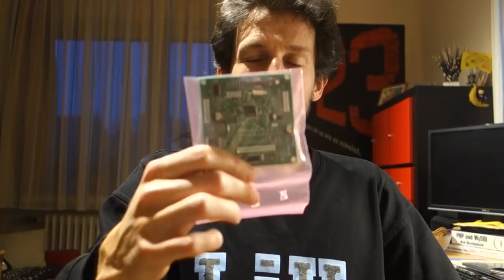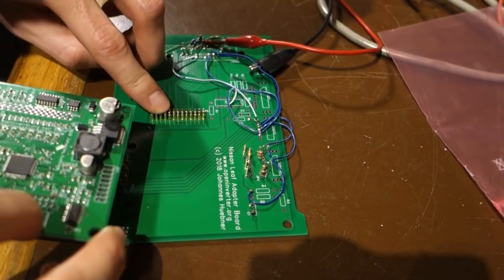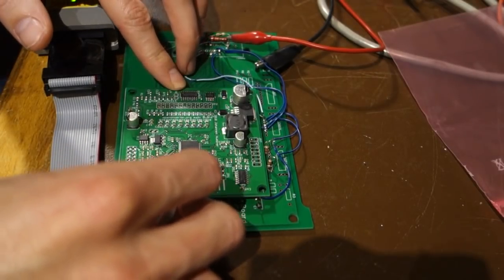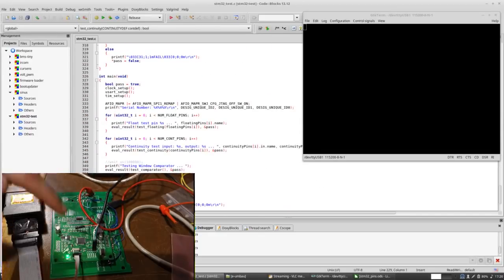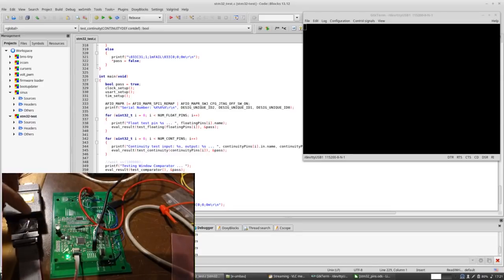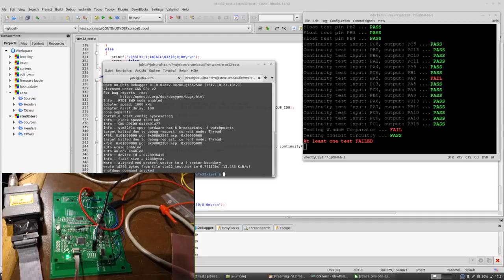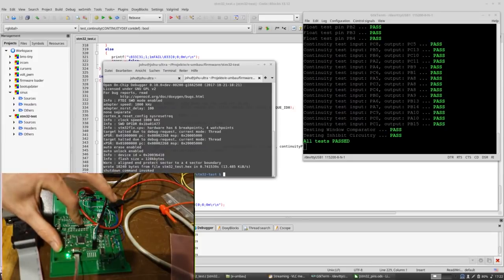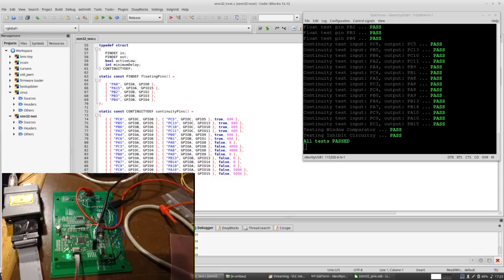Lab Update #19: Testing Main Board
I demonstrate the test program for manufactured main boards and talk about further proceedings of the Touran project.